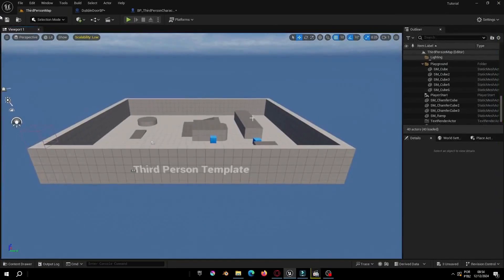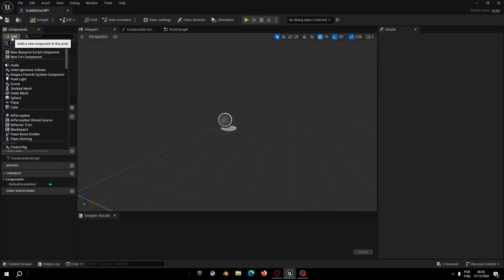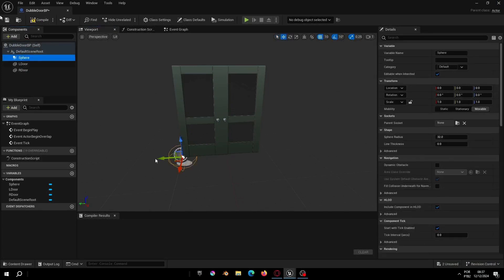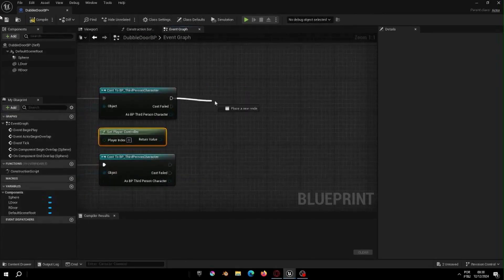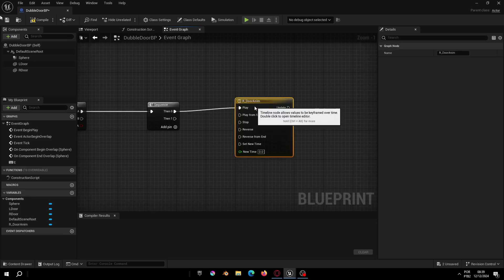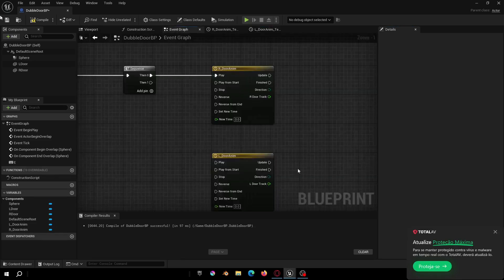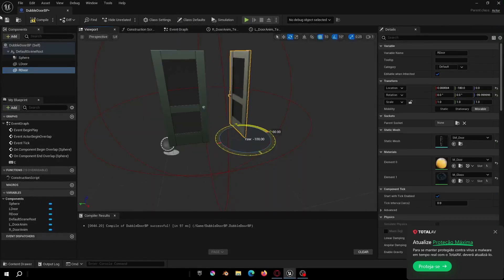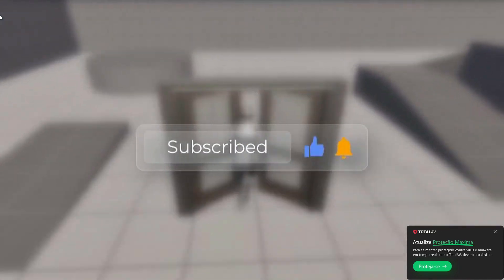How to Make a Dubble Door In Unreal Engine 5!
In this Unreal Engine 5 tutorial, you'll learn how to create a double door system from scratch. Whether you're using Unreal Engine 4 or Unreal Engine 5, this step-by-step guide will walk you through the process of setting up a functional door system that opens and closes automatically. You'll discover how to build a fully interactive door using simple Blueprints, making it ideal for anyone looking to create a more realistic experience in their game.

This tutorial will focus on the basics of creating a door that opens and closes, as well as the specific techniques to make the door interactable. If you're wondering how to make a door in Unreal Engine 5 that opens and closes smoothly or how to set up a dubble door system, this video will provide clear instructions for both beginners and more advanced users. By the end of the tutorial, you'll know exactly how to implement an Unreal Engine 5 door system into your own projects, whether you're building an interior space or simply adding functional doors to your game.